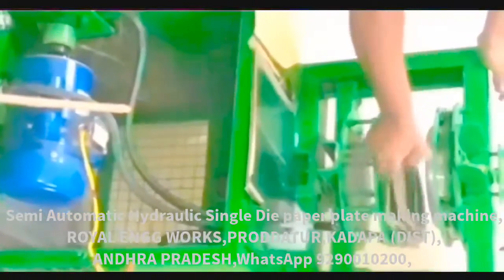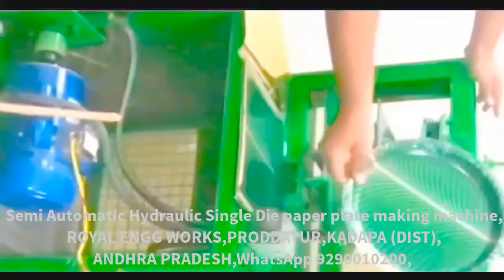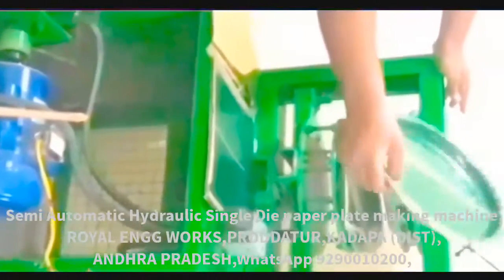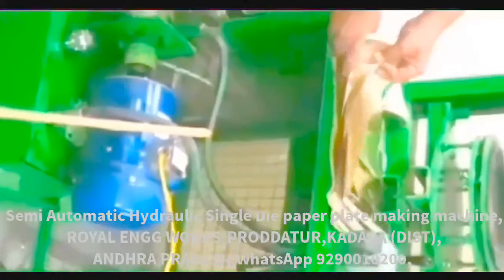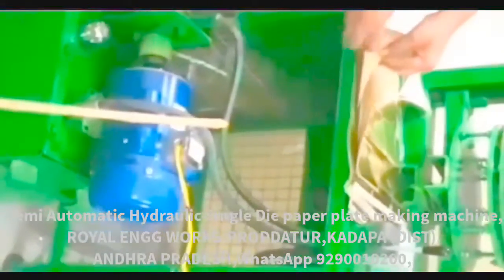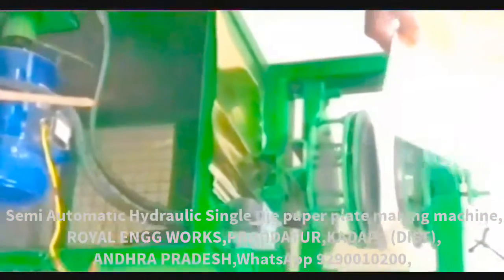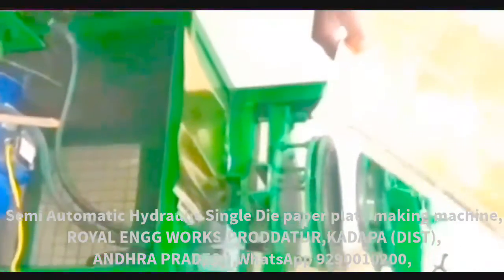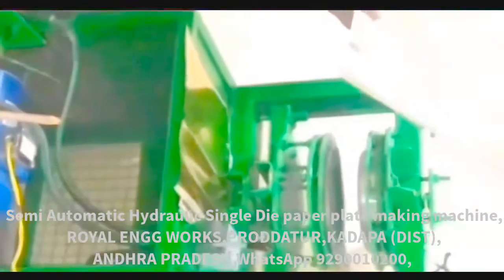Ph 90 144 00 331;Double die paper plate machine,paper plate Raw materials paper plate making machine